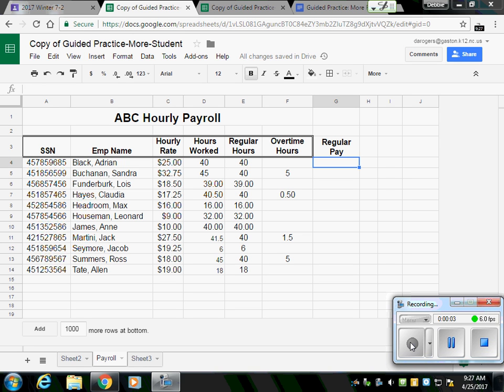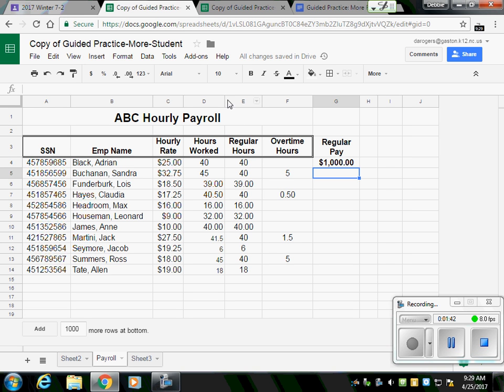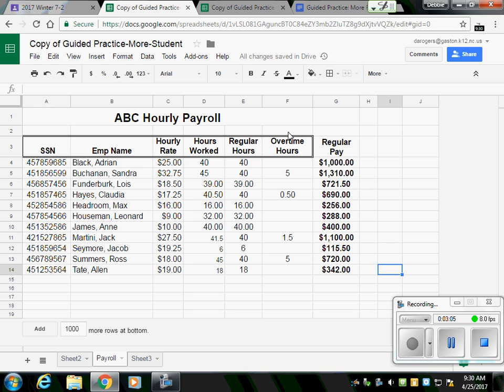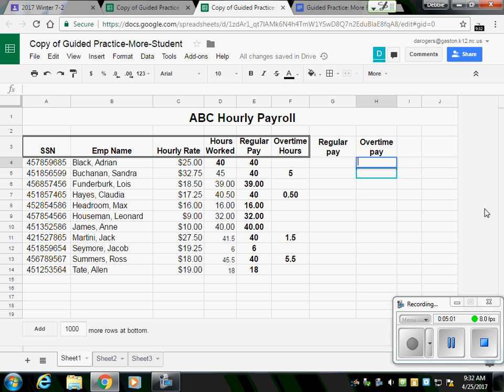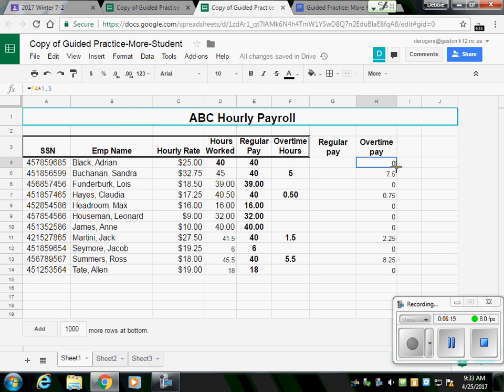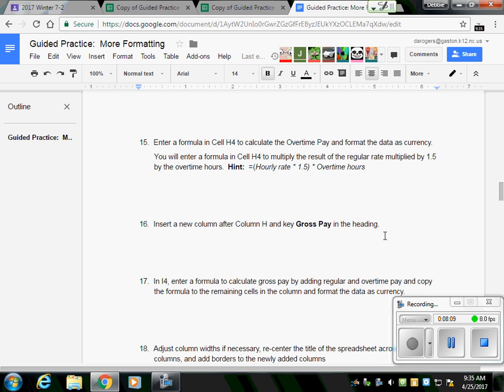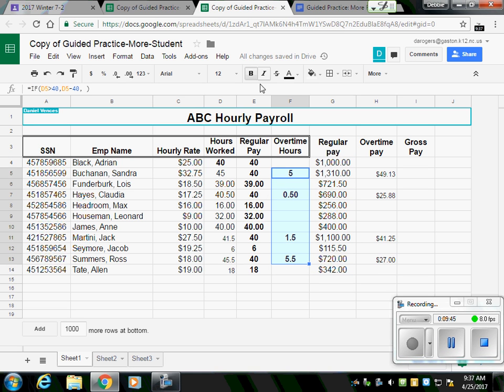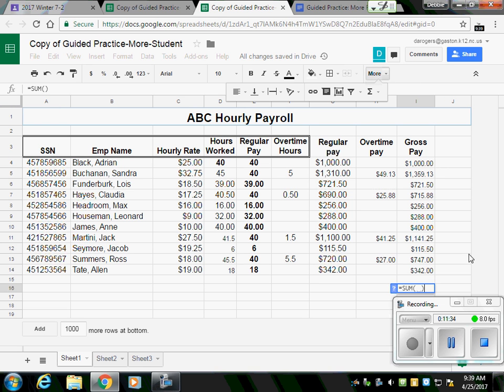Guided practice more formatting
Guided Practice:  More Formatting steps 11-20